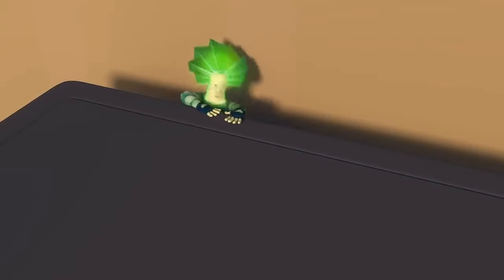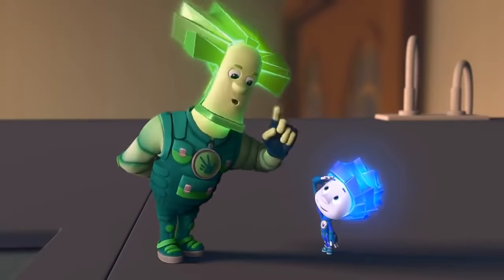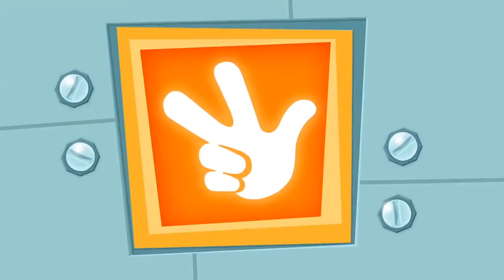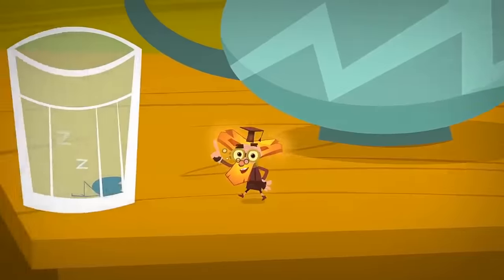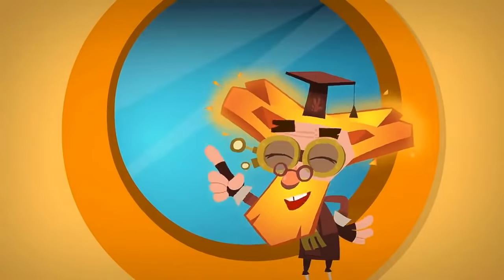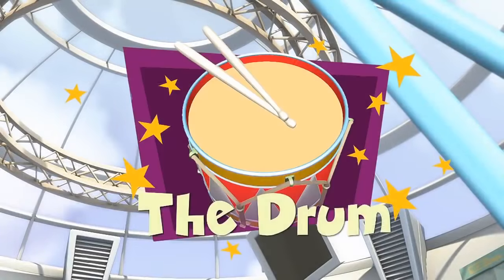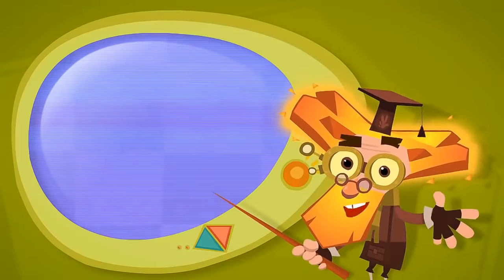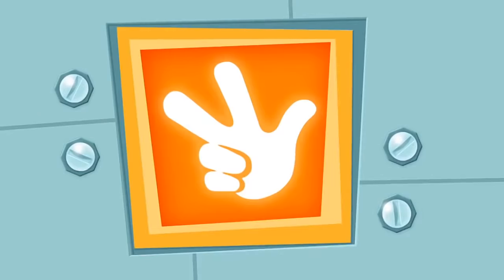The Fixies | Reach For The Stars | Videos For Kids | Cartoons For Kids